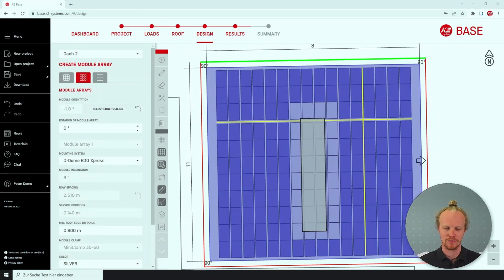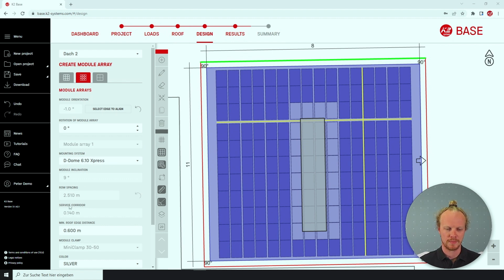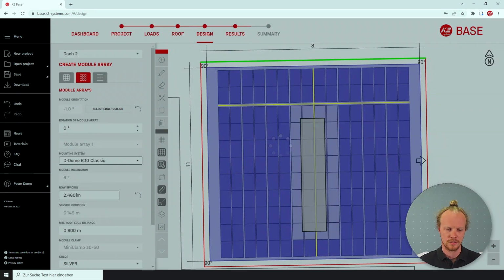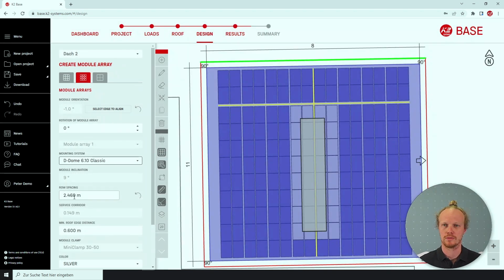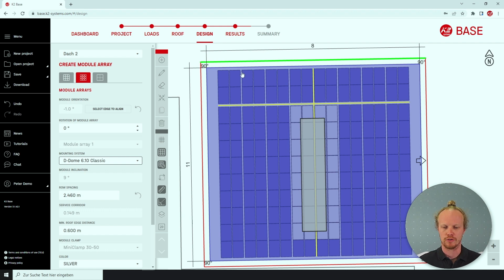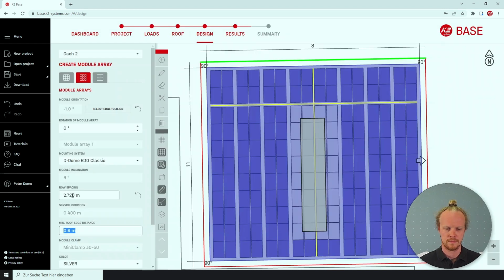Tutorials Base EN: Maintenance walkways and row distance EN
In this video we show how to plan or change rowSpacing or maintenanceWalkways for PV systems on flat roofs in K2 Base.

Maintenance walkways are needed to reach each desired module row for cleaning and/or maintenance, or to deliberately create more space between them. Thus, an employee should be able to move around in these spaces. In K2 Base, this is basically set via the row spacing in the control panel. However, it can also be realised via thermal separations or separate module fields.